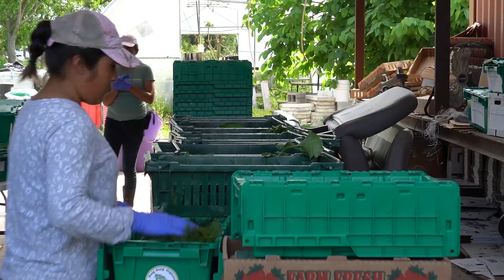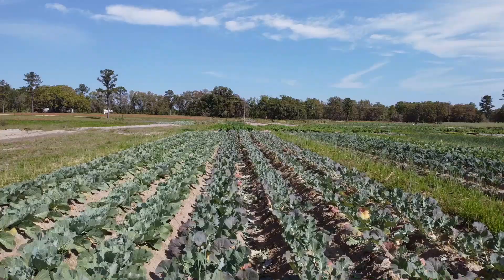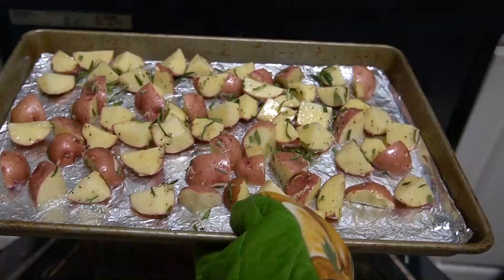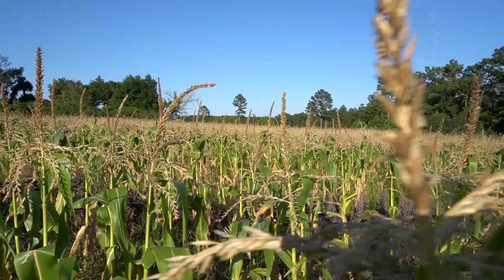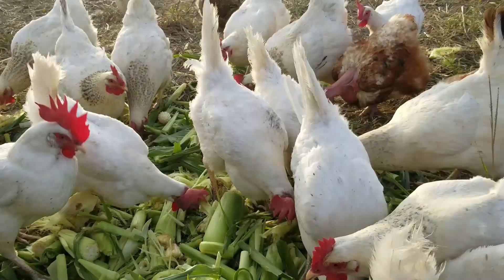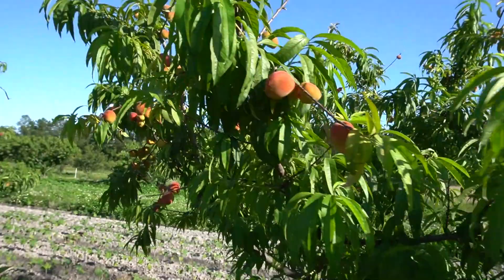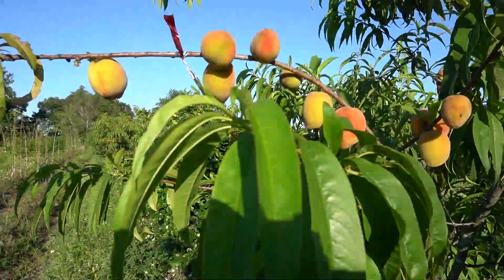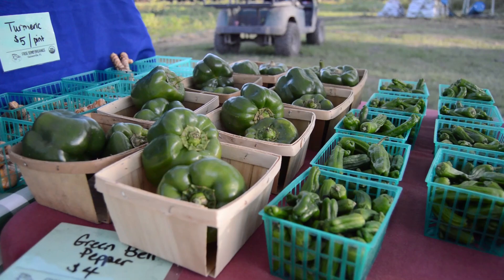Spring Abundance in North Florida - Potatoes, Sweet Corn, and Peaches!!!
Frog Song - Meet Us At The Market (Season 1, Episode 7) - Farmer John takes us on a tour of the farm in the spring, including our potato, sweet corn and peach crops.

Please support Regenerative Agriculture by visiting our website and online store to order some of the amazing crops we grow and products we make throughout the year.